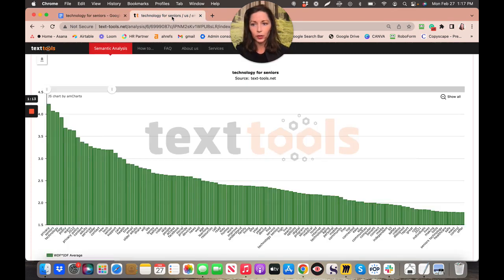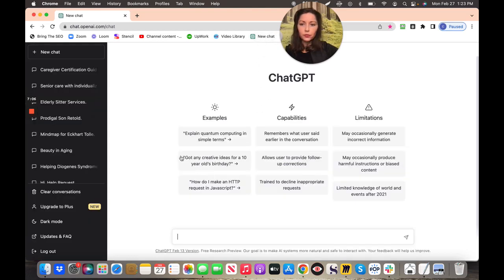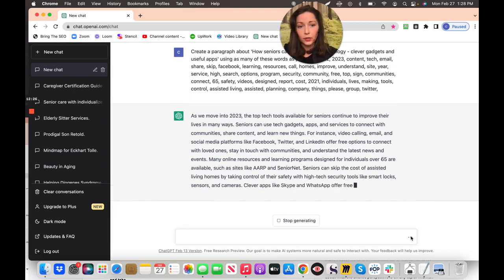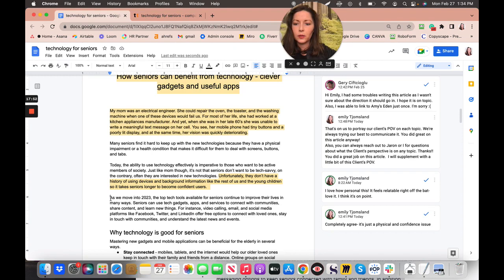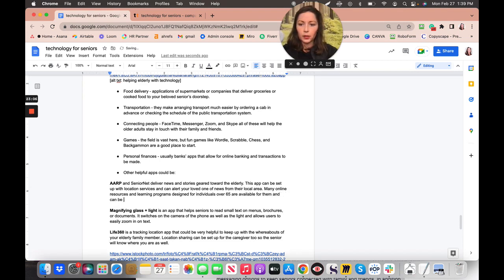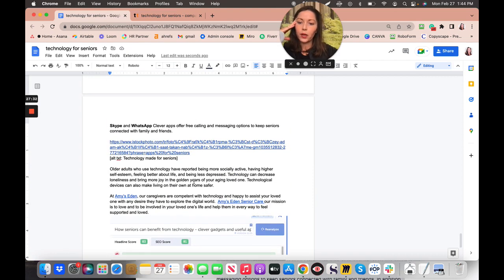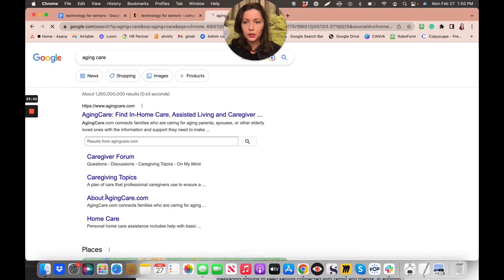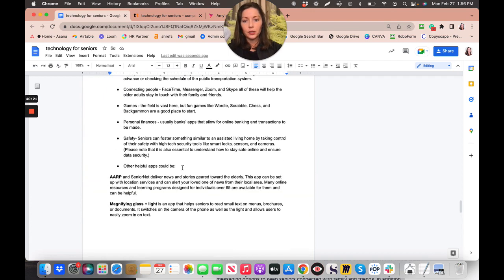SEO Tutorial : Amplify your article's SEO with Text Tools and Chat GPT | SEO strategy | SEO tips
In this SEO tutorial, Emily Tsk from 10 X Flow SEO shares her SEO strategy using text tools and ChatGPT to optimize your article on SEO. By combining these tools, you can create an article that ranks higher on Google and attracts more traffic to your website.

Steps:

Emily stresses the importance of a good thesis statement for your article on SEO.
Emily explains how to incorporate information about how seniors can use tech gadgets, apps, and services to connect with communities, share content, and learn new things, which can improve your article on SEO.
Emily discusses how to add information about online resources and learning programs for seniors, such as AARP and SeniorNet, into your article to optimize for SEO.
Emily explains how to incorporate information about high-tech security tools like smart locks, sensors, and cameras that seniors can use to take control of their safety, which can improve your article on SEO.
Emily talks about how to include information about clever apps like free calling into your article, and how to categorize the information to make it more relevant to the topic.
Emily emphasizes the importance of using text tools and ChatGPT to help make your article informative and helpful to readers, which can boost your SEO.
Summary:
In this SEO tutorial, Emily Tsk from 10 X Flow SEO demonstrates how to use text tools and ChatGPT to optimize your article on SEO. She provides steps on how to create a good thesis statement, incorporate information about tech gadgets, apps, and services for seniors, online resources and learning programs, high-tech security tools, and clever apps like free calling. By following these steps and using these tools, you can improve your SEO optimization and attract more traffic to your website.

seo optimization
seo tips
seo tutorial
seo strategy
article on seo